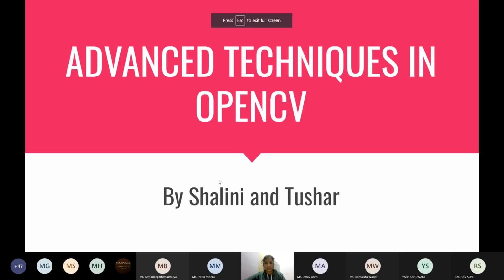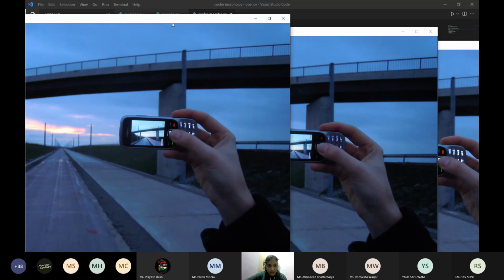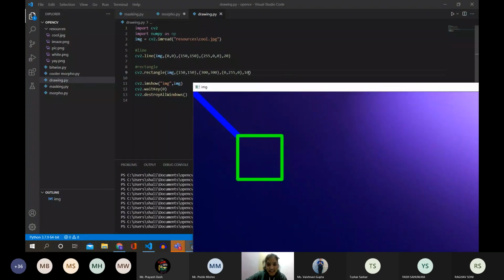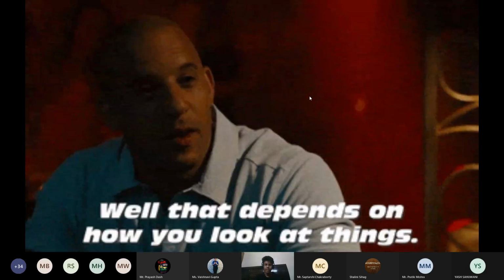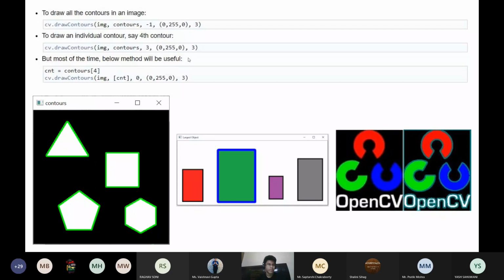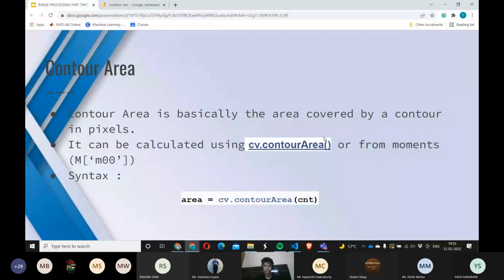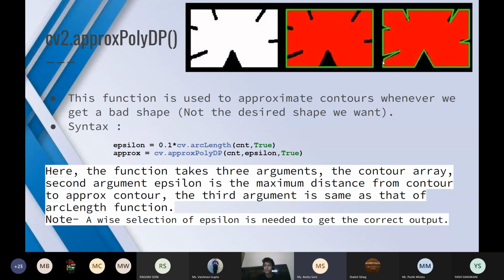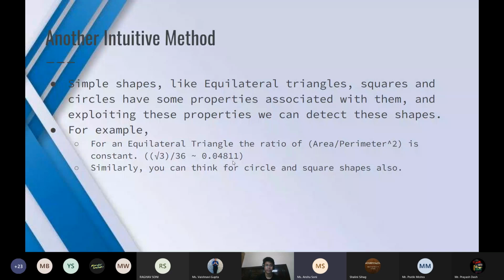Advanced Techniques in OpenCV Workshop - La Robo Liga Event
In the final workshop before the PS Release of the event, we bring to you a detailed explanation of the different techniques in OpenCV that can be used to make your image processing pipelines more efficient and robust.